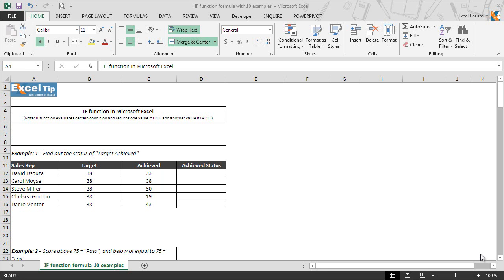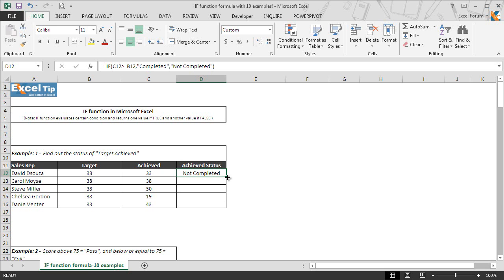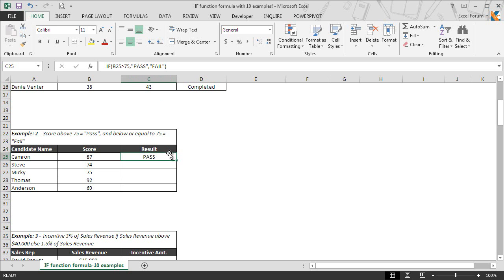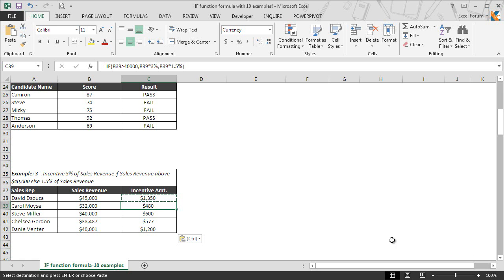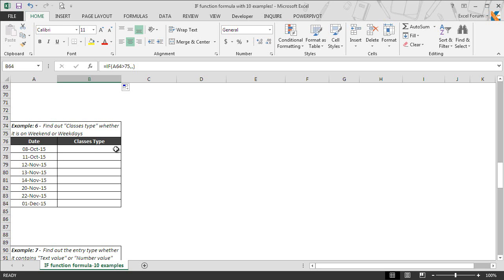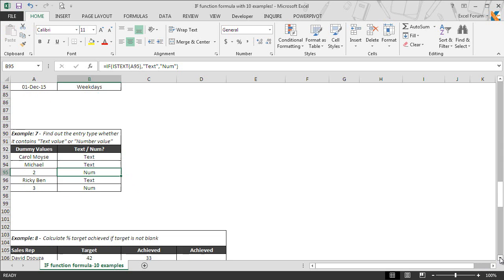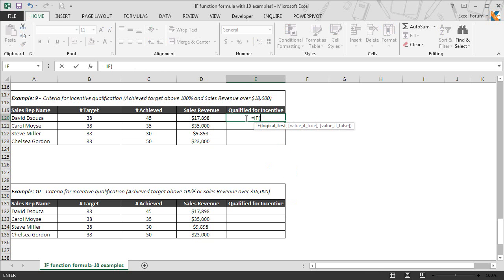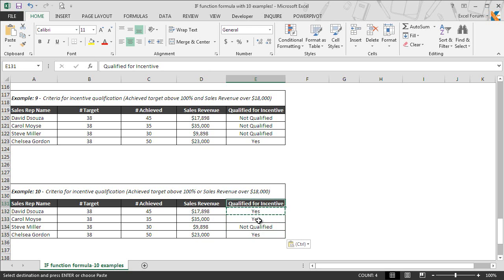IF Function Formulas: 10 Examples!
This video tutorial demonstrates IF function formula and what it can do with the uses of 10 examples. Microsoft Excel IF function is one of the most popular and useful function. It allows to evaluate certain condition and returns one value if TRUE and another value if FALSE.

In simple language, it is an instruction that checks any condition, if the condition is TRUE then it returns predefined value and if FALSE, it returns different predefined value. Also, function only returns one value out of “Value if TRUE” and “Value If FALSE”. Both values cannot be returned at the same time.

We have covered following topics in this tutorial:

1) Find out the status of "Target Achieved"
2) Return result for scores above 75 = "Pass", and below or equal to 75 = "Fail"
3) Calculate reps incentive 3% of Sales Revenue if sales revenue above $40,000 else 1.5%
4) IF function to calculate balance target if not achieved
5) In case last 2 arguments are skipped
6) Find out the "Classes type" whether it is on Weekend or Weekdays
7) Find out the entry type whether cell contains "Text value" or Number value"
8) Calculate % target achieved if target is not blank
9) Criterion for incentive qualification (Achieved target above 100% and Sales Revenue over $18,000)
10) Criterion for incentive qualification (Achieved target above 100% or Sales Revenue over $18,000)